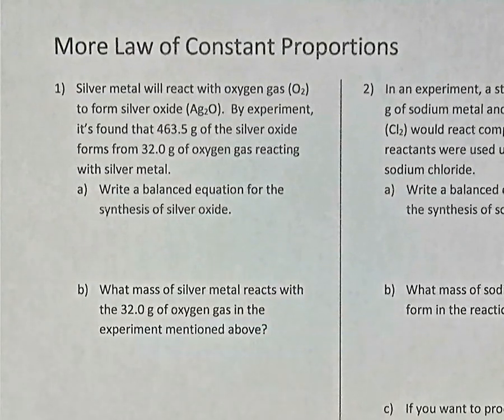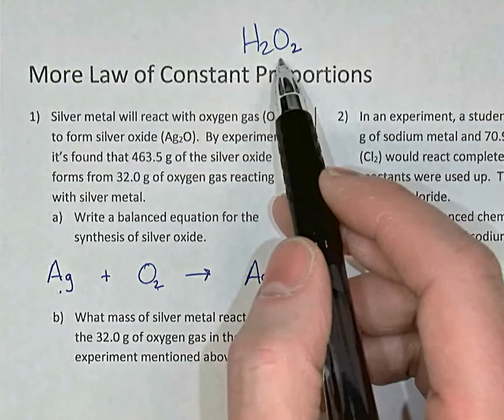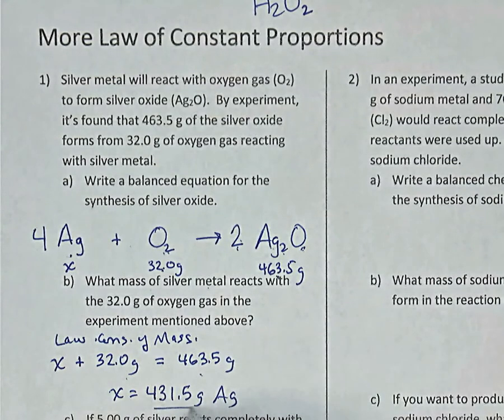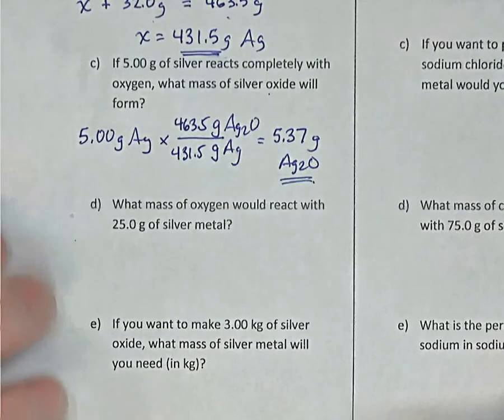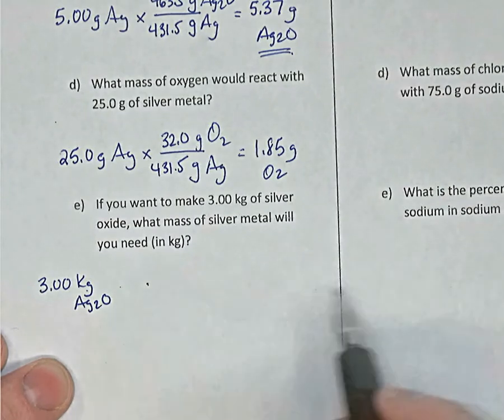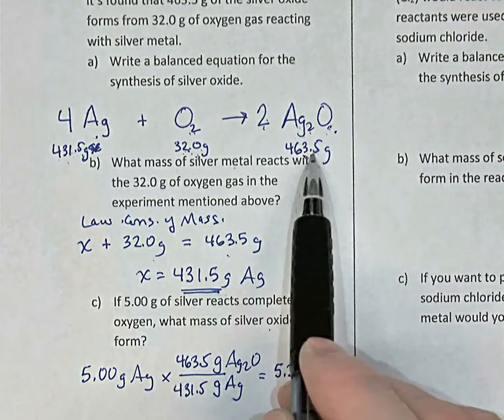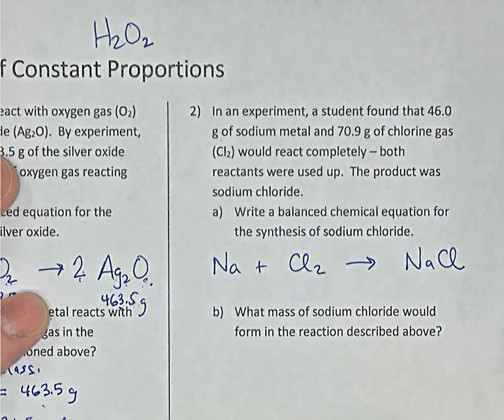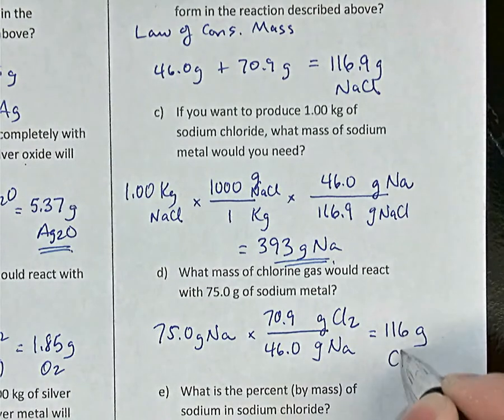Sci 9E More Constant Proportions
Solving the first two problems from the More Constant Proportions worksheet in Advanced Science 9E.